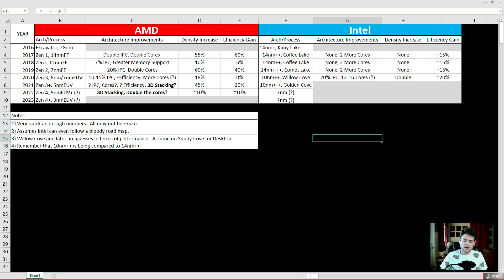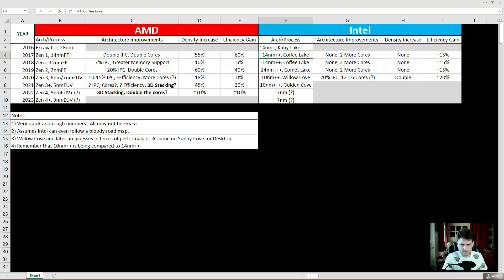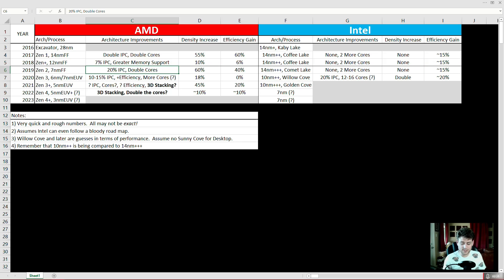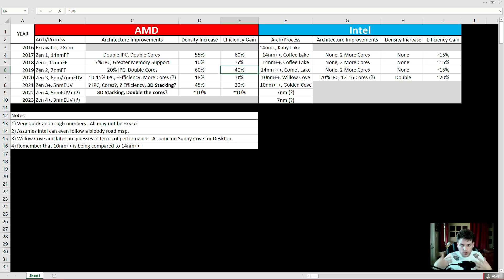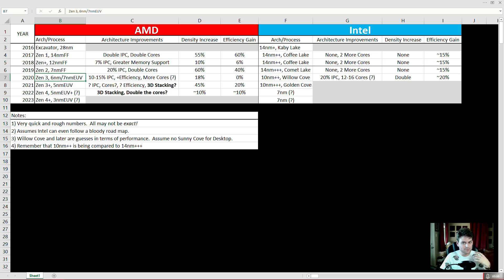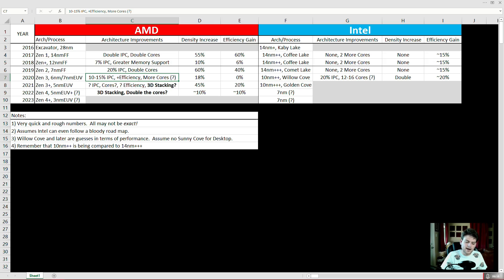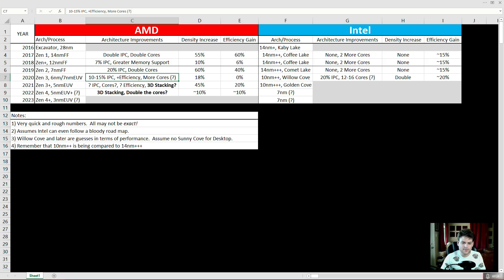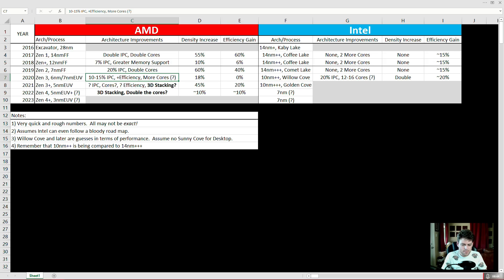Intel needs to worry about Zen 4, not Zen 2. Let's compare AMD & Intel Roadmaps!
[UPDATE: News just came out that Comet Lake may even be 2020!]
It doesn't matter if Intel catches up to Zen 2, Zen 3 is right around the corner!  And after that?  Zen 4!!!

LINKS!:
New Link, Looking like Comet Lake is most likely 2020!: